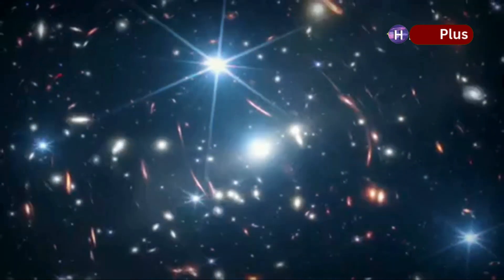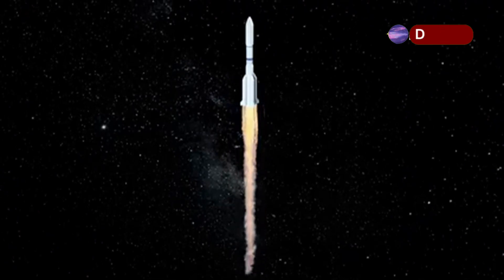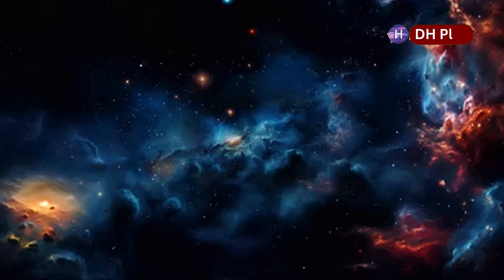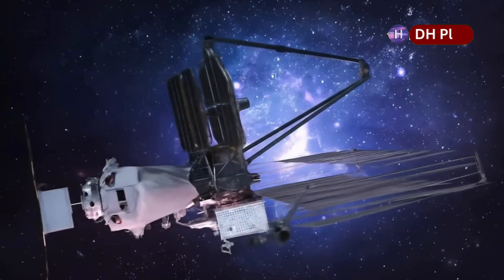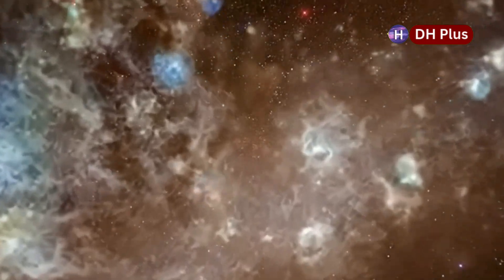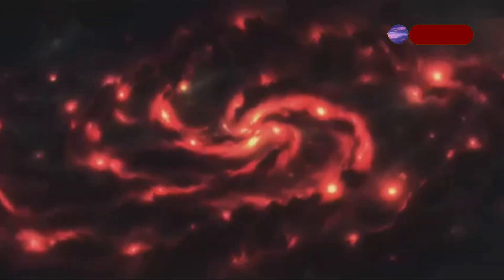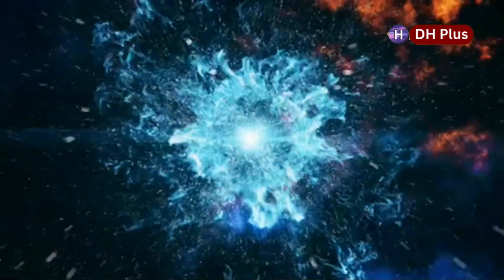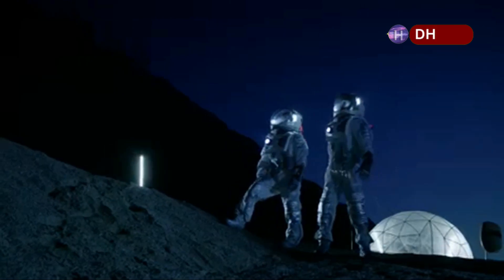Webb Telescope Just Found A Massive Galaxy Cluster: A2744-GDSp-z4 Explained | JWST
🚨 A2744-GDSp-z4 — a name now etched into cosmic history. The James Webb Space Telescope has just uncovered one of the most massive and distant galaxy clusters ever observed. What does this discovery mean for our understanding of the early universe?

In this video by @drhomeoplus, we dive deep into how JWST spotted this mysterious cluster, what it reveals about galaxy formation, dark matter, and the fabric of the cosmos itself. Are we looking at a snapshot of the universe just after the Big Bang?

🌌 Join us as we explore the scale, structure, and secrets hidden in this groundbreaking discovery.